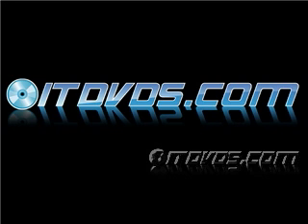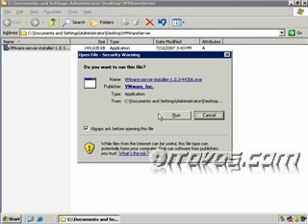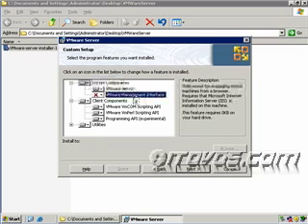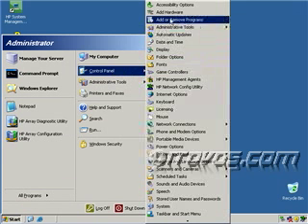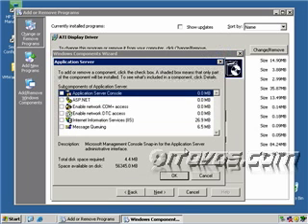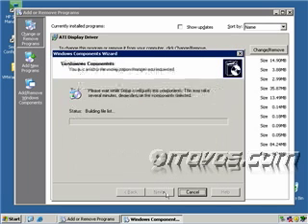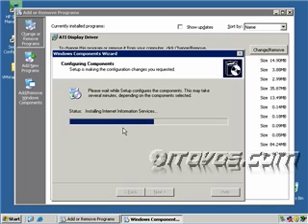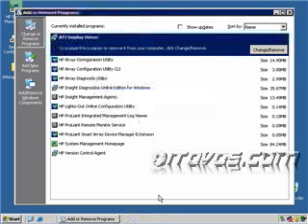VMWare Server - Installing IIS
VMWare Server - Covers VMWare's free virtualization platform including: Installation, Virtual Machine Basics, Adding and Removing Virtual Machine Hardware, Preserving the State of a Virtual Machine, Advanced Virtual Disk Tasks and Configurations
VMware Server Networking, Advanced Networking, Performance Monitoring, VMWare Server Permissions, Moving and Copying Virtual Machines. View the complete tutorial on ITDVDS.COM.